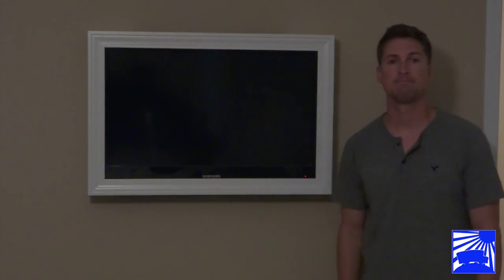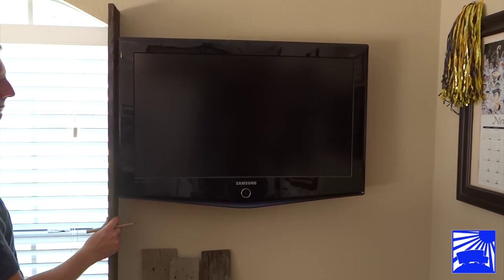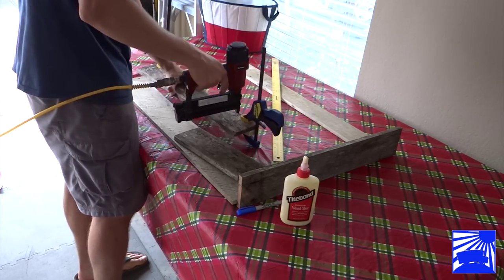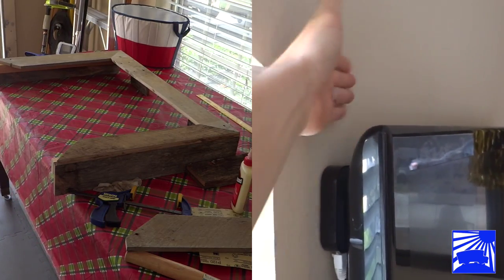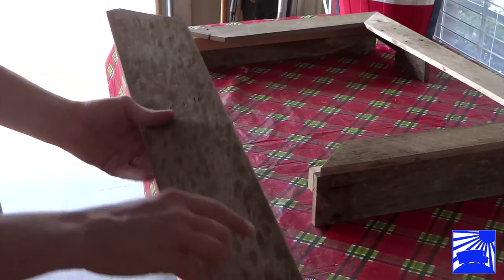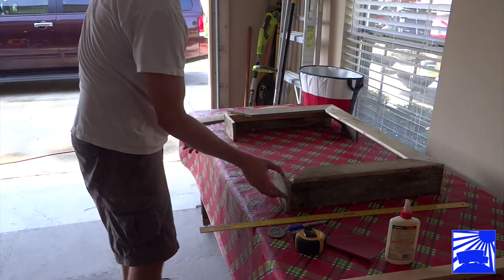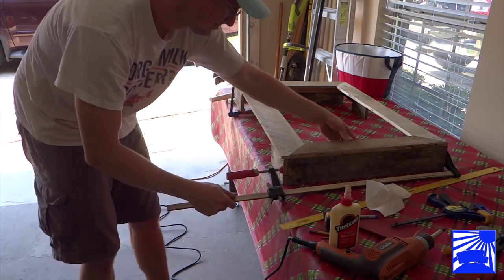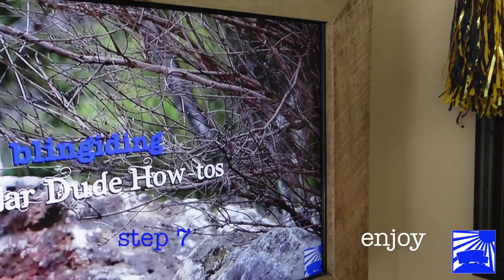Man Cave Project: Rustic TV Frame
A weekend project to add some interest to your Man Cave.  (Or for those of you who live on Pintrest)  Take an old pallet and turn it into a rustic frame for your wall mounted TV.